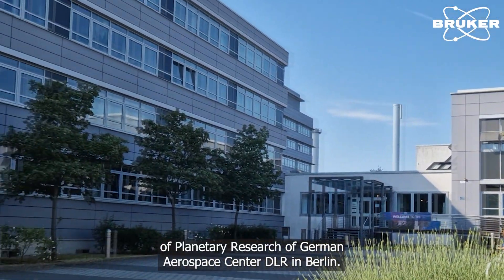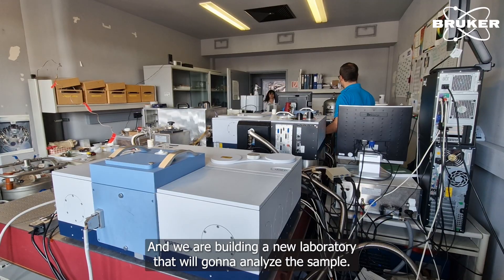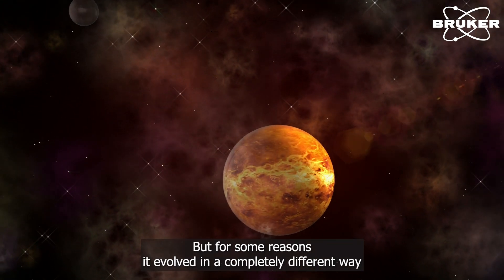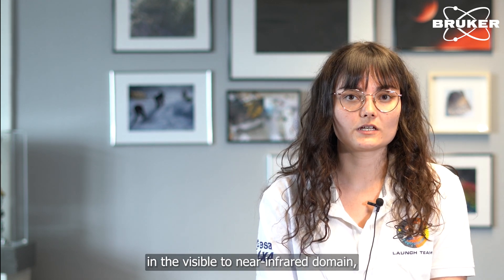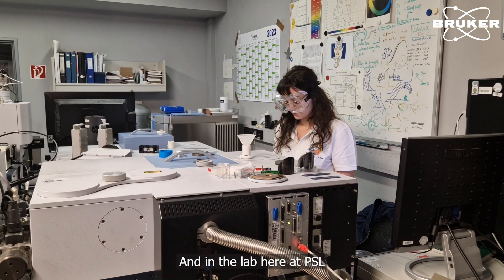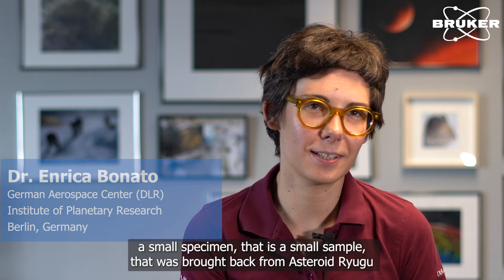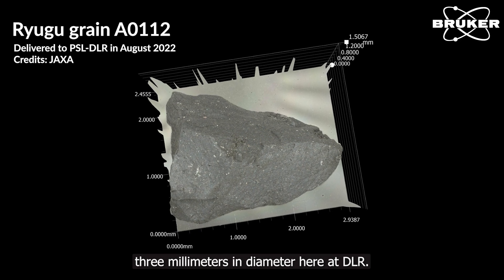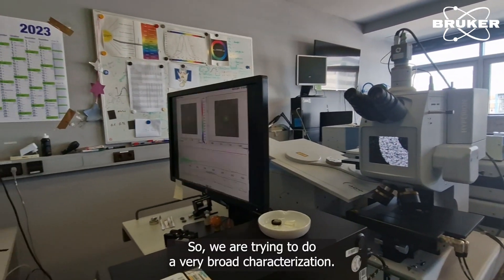The Power of FT-IR: Beyond the Earth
🪐🌌🛰🚀The Power of FT-IR is a video series where scientists show us how Bruker FTIR instruments are used in their research.

This time we visit the Planetary Spectroscopy Laboratory (PSL) at the German Aerospace Center in Berlin (DLR). Dr. Alessandro Maturilli, Dr. Giulia Alemanno, Dr. Oceane Barraude, and Dr. Enrica Bonato will take us on a journey to Mercury, Venus, and asteroid Ryugu explaining how laboratory experiments can reveal secrets of the Solar System.

🔍 Discover More:

📌🛰 Dive into the BepiColombo mission with FTIR on Earth and Mercury in focus